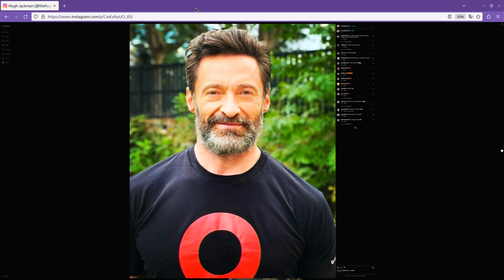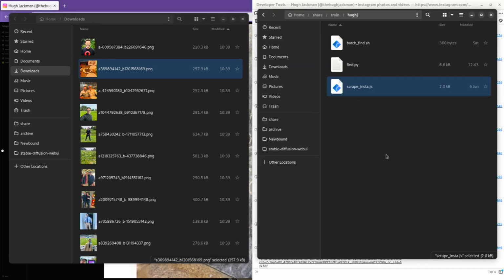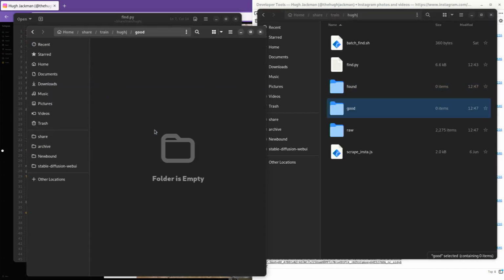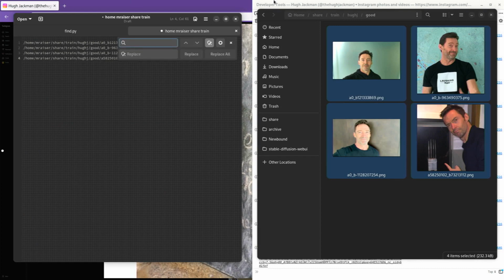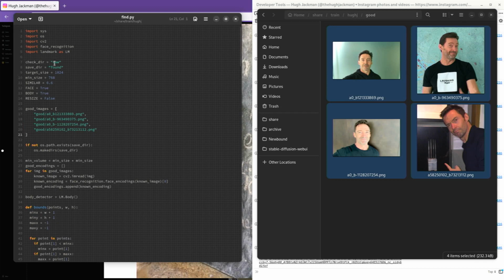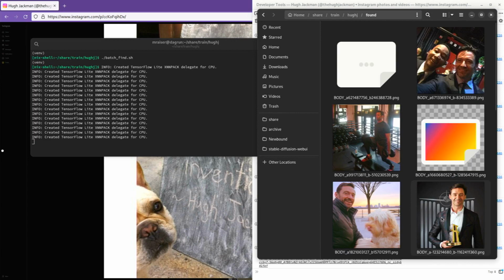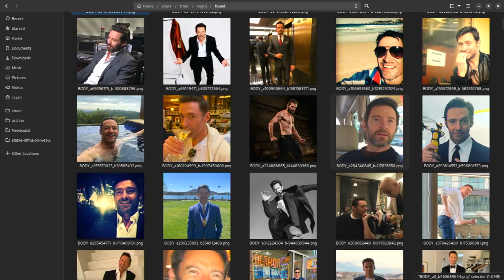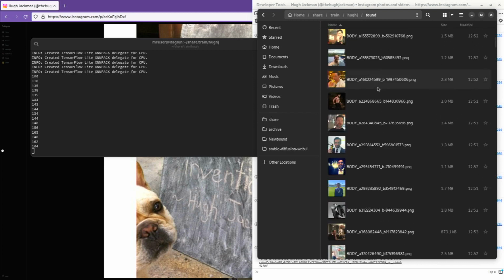Preparing images for SDXL LoRA training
Join me as I walk through the process of collecting, filtering, and cropping images for training an SDXL LoRa. Scripts used in this video: